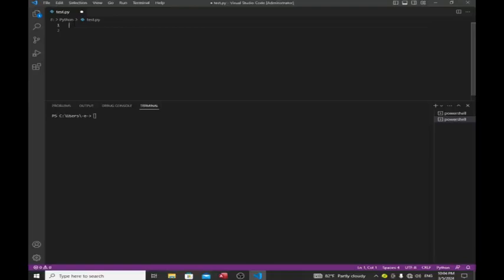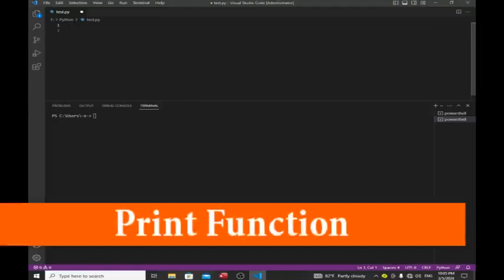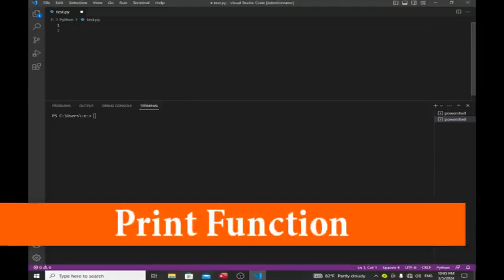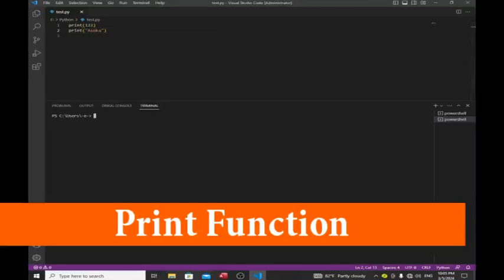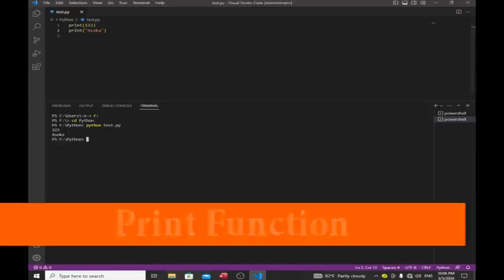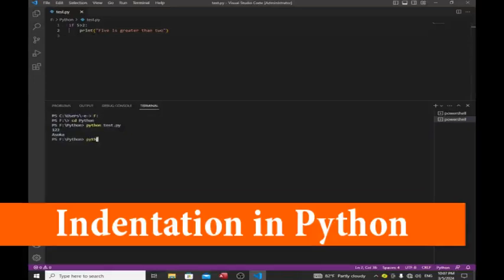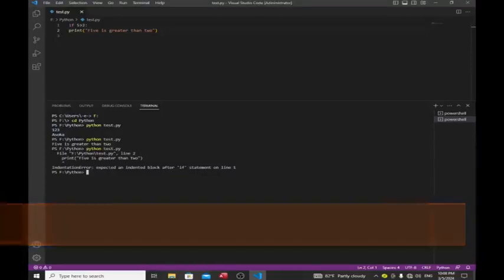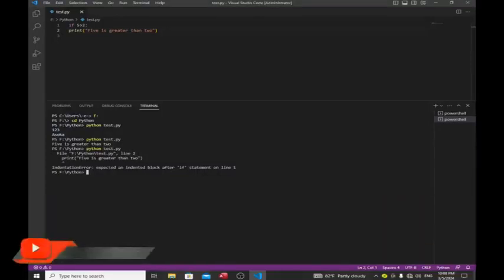Master Python from Scratch: A Beginner's Bootcamp for Seamless Learning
"Unlock the World of Python with Our Beginner's Bootcamp! 🐍 Join us for a comprehensive tutorial series designed to take you from novice to ninja in no time. 🚀 Dive into fundamental concepts, hands-on exercises, and practical projects that will elevate your Python skills. Whether you're a coding newbie or looking to refresh your knowledge, this series has something for everyone!